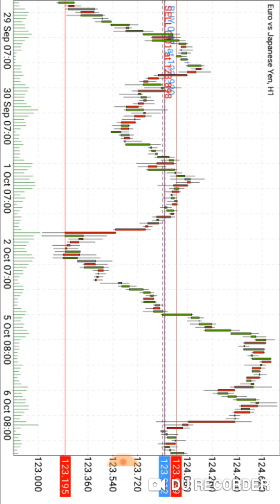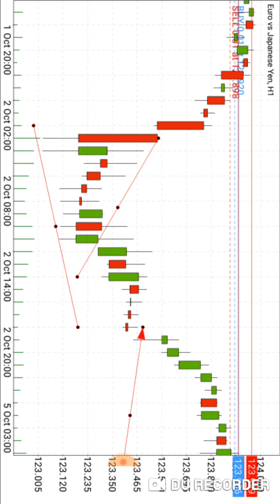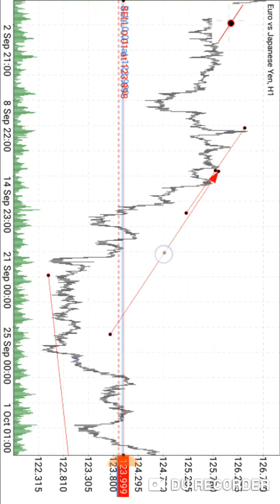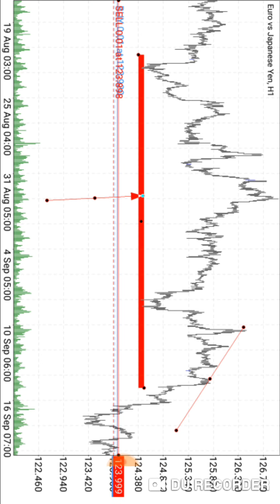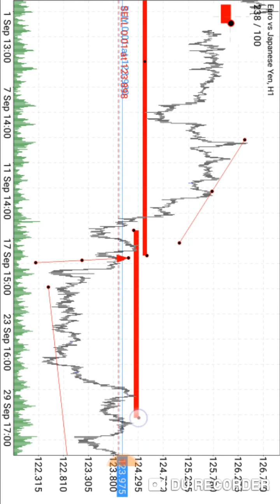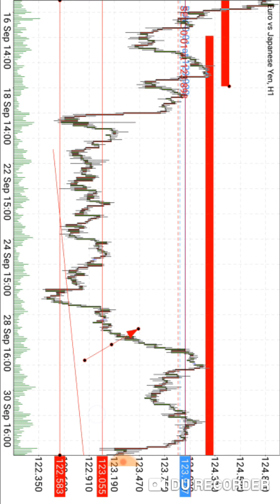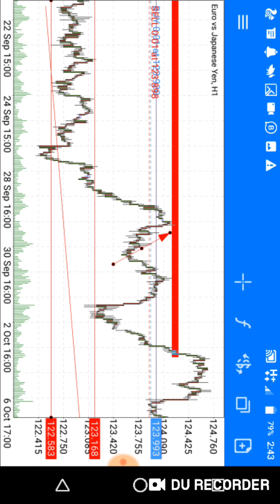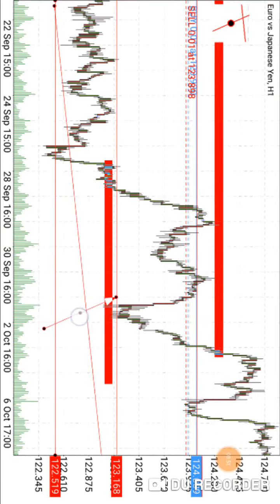secret of support and resistance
For 2020 students

Mainly for my class , join my next class by clicking the link below to chat me up